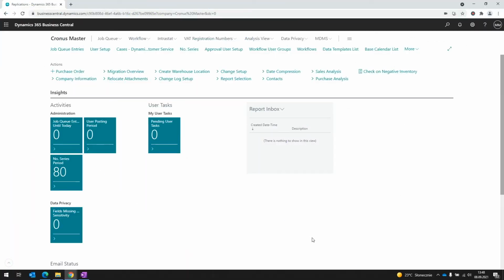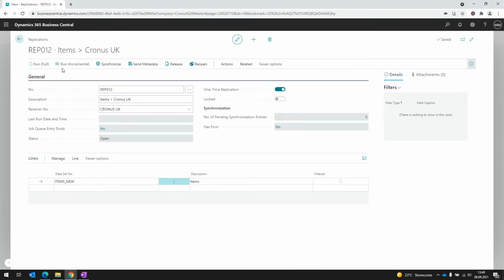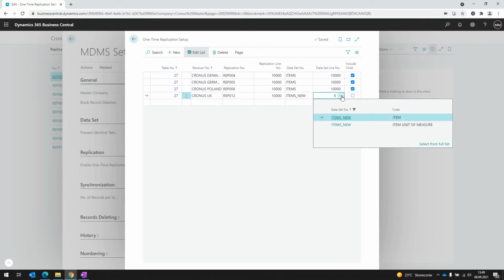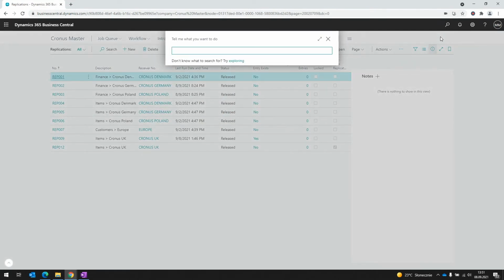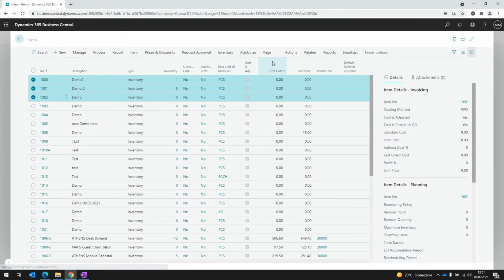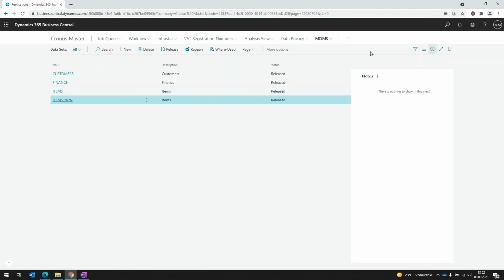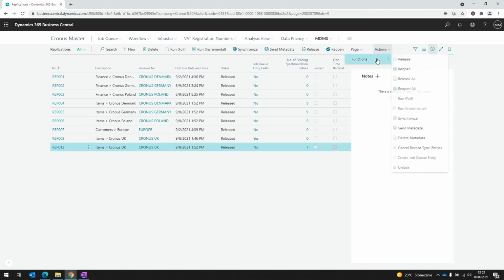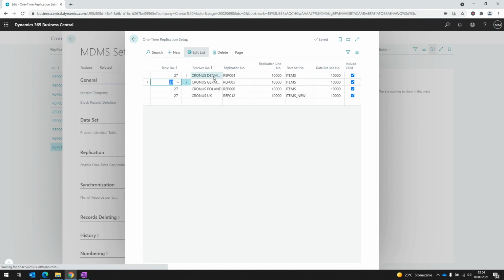🔎 How Apps Work: How to set up one time replication in Master Data Management System?